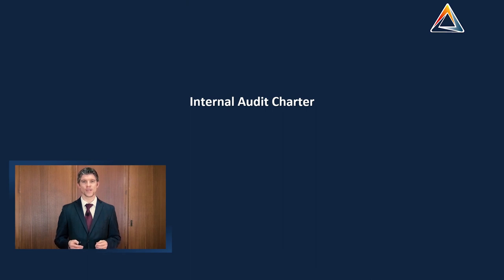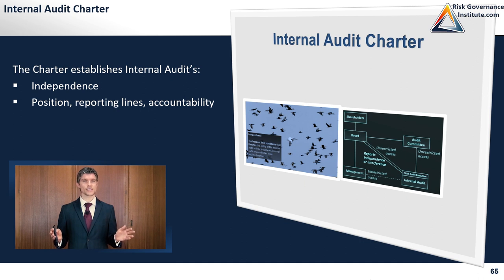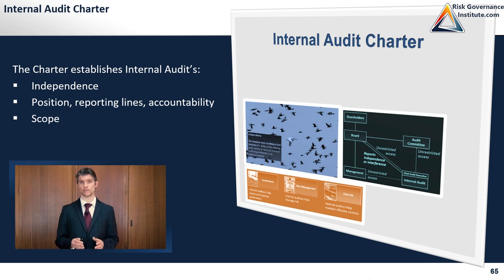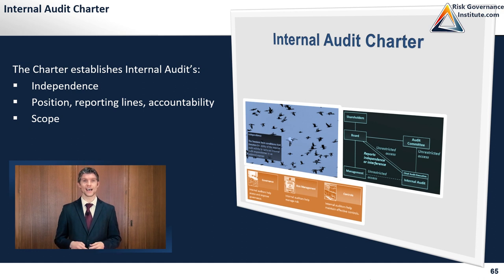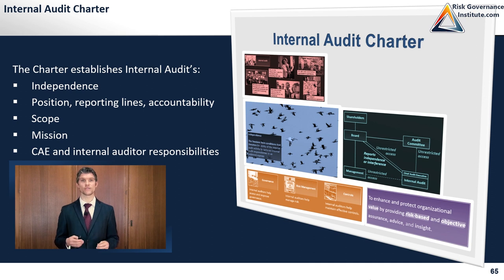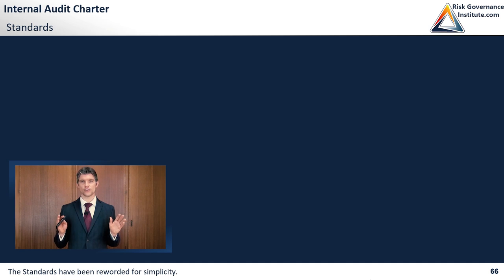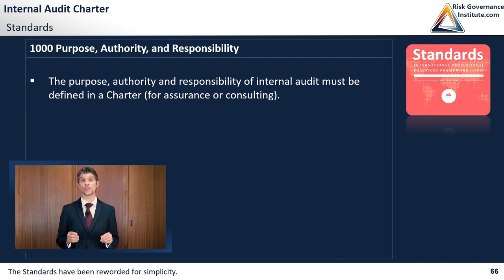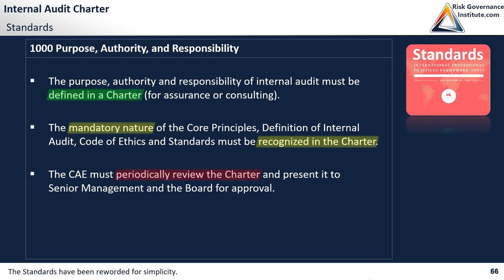CIA Part 1 - Internal Audit Charter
The Internal Audit Charter outlines the purpose, authority, and responsibilities of an organization's internal audit function. It serves as a formal mandate for the internal audit activity and provides guidance on how it should operate. The Internal Audit Charter is a key document in ensuring the independence, objectivity, and effectiveness of the internal audit function. The CIA certification from the IIA covers the importance of the Internal Audit Charter in establishing the scope and objectives of the internal audit activity, as well as its relationship with senior management and the audit committee. A well-crafted Internal Audit Charter is essential for ensuring that the internal audit function provides value to the organization and operates in accordance with professional standards.